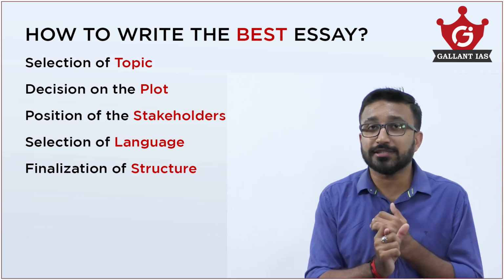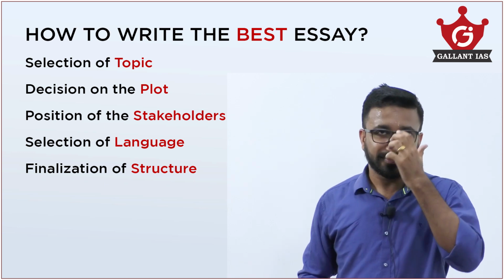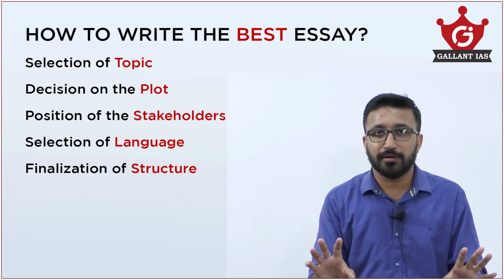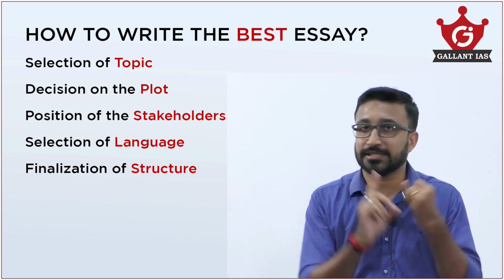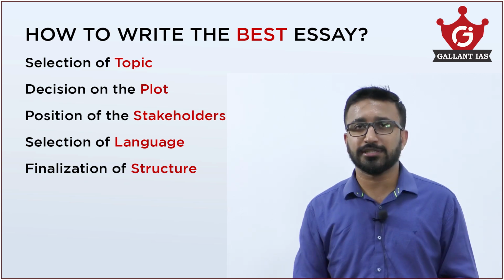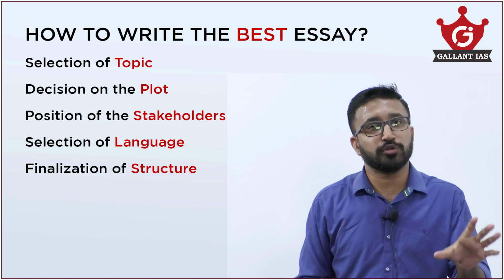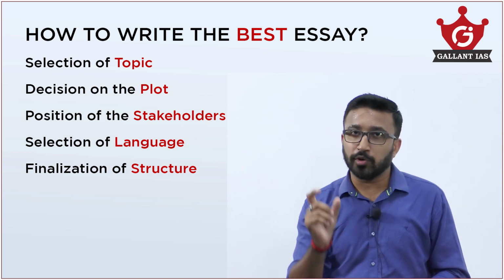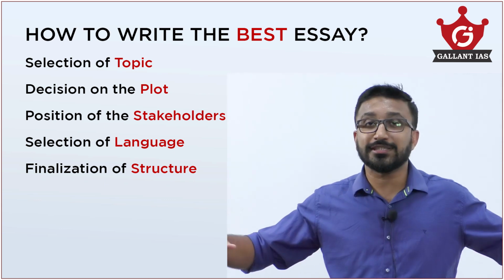How to write the Best essay | UPSC CSE Mains 2023 | By Akhil R| Gallant IAS